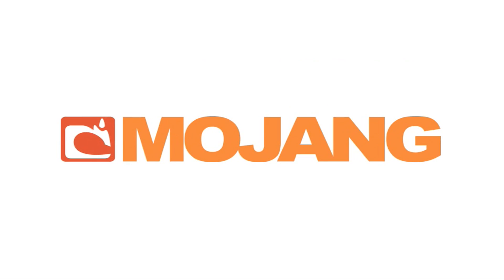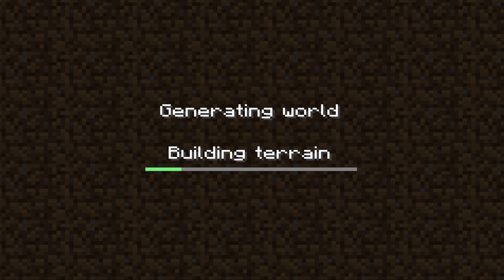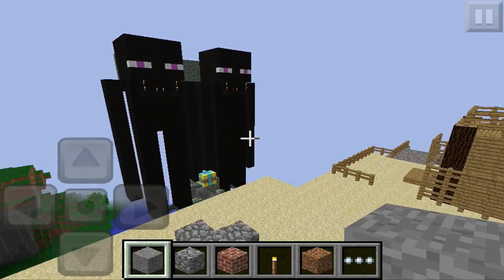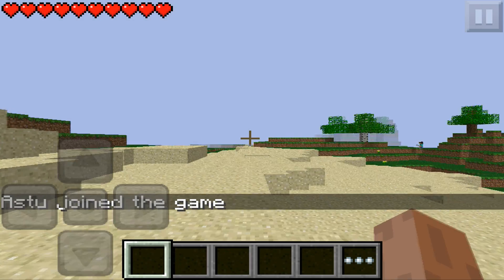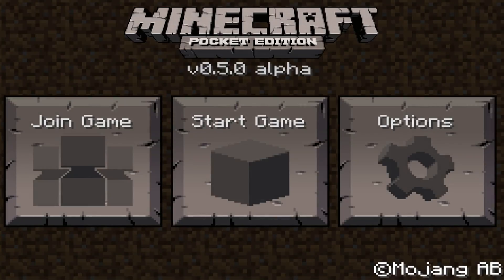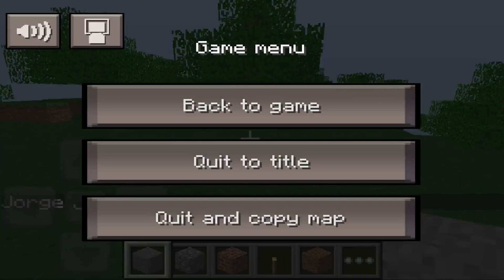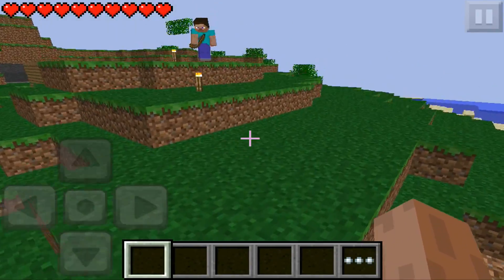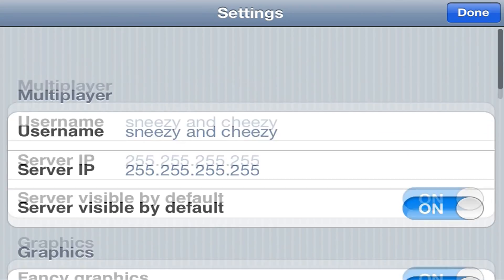Minecraft PE In-App Settings Server IP Changer [iOS]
LIKE and FAVORITE if you enjoyed this video!

THE LONG AWAITED SERVER IP CHANGER IS HERE! :D
Thanks to c0deh4cker for making this awesome mod!

You do NOT need to have MCPE decrypted! :D
Repo: cydia.intyre.nl

REASONS WHY SERVER IS NOT SHOWING UP:
1. Host did not port forward correctly.
2. Server is offline.
3. Host gave you wrong IP.
4. You typed in wrong IP.